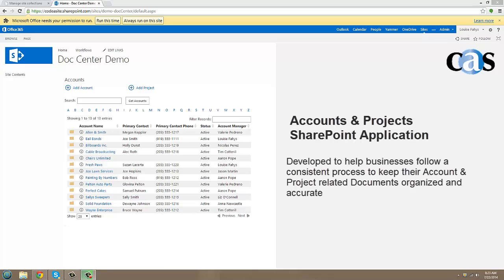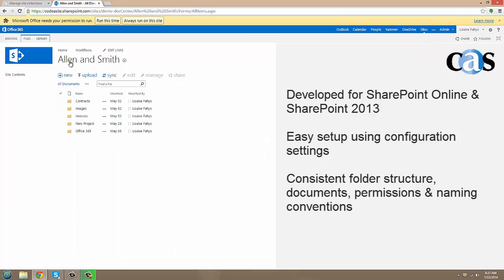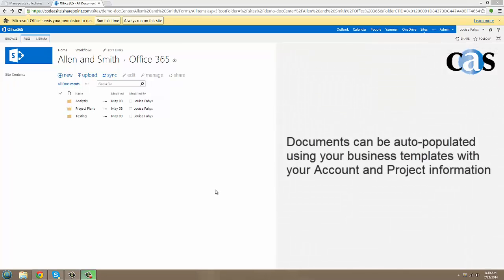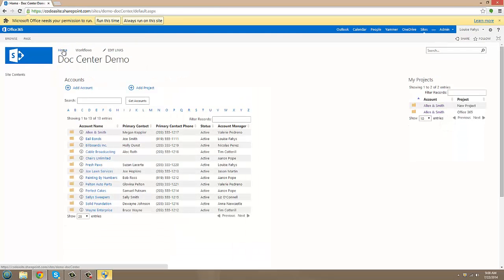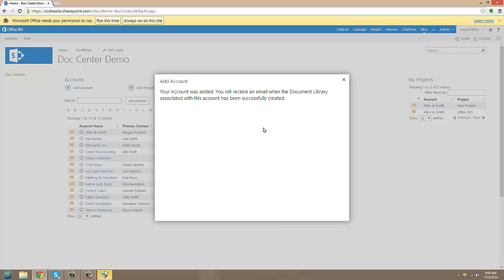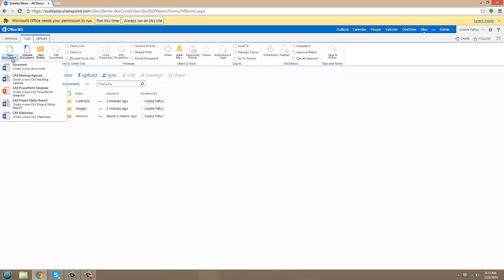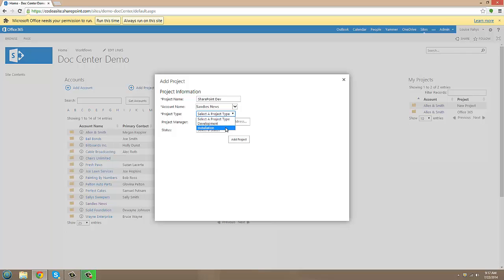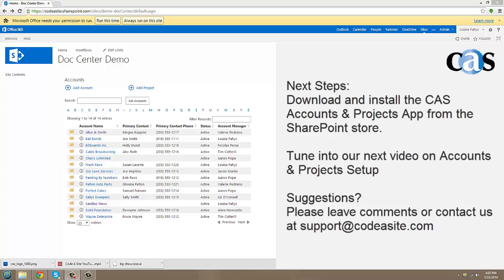CAS Accounts & Projects for SharePoint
An overview of the Accounts & Projects Document Management App for SharePoint